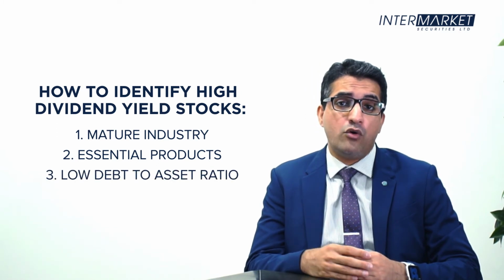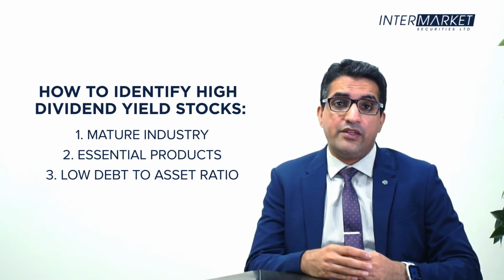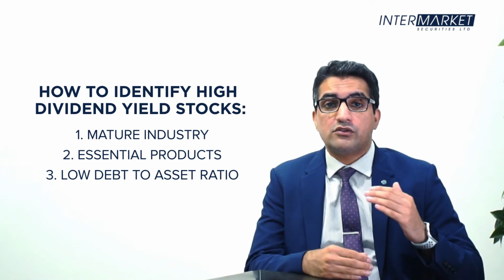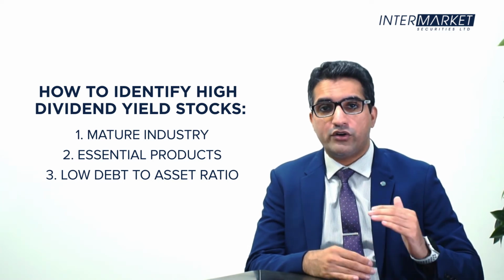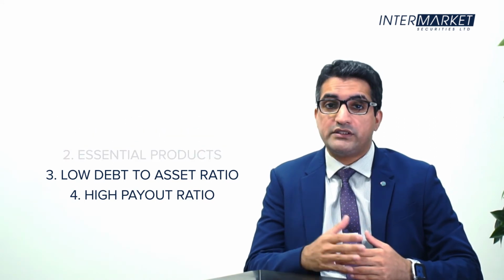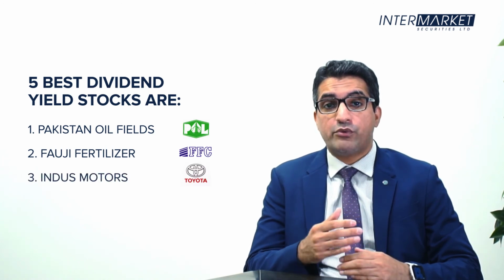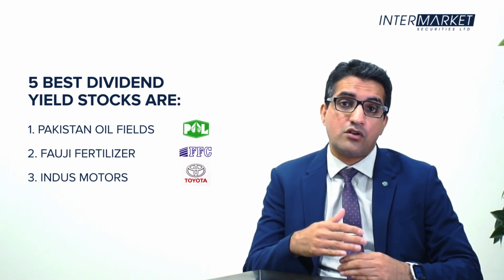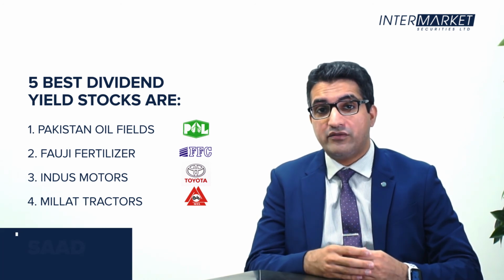How to identify high dividend yield stocks?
High-dividend stocks can be a good choice for investors who want regular income.

Check out stocks having high dividend yields along with the characteristics to identify the high-dividend yielding stocks.